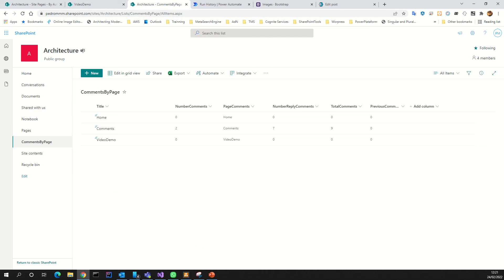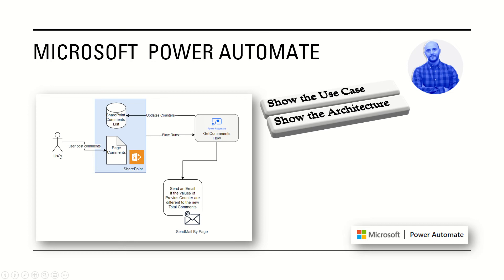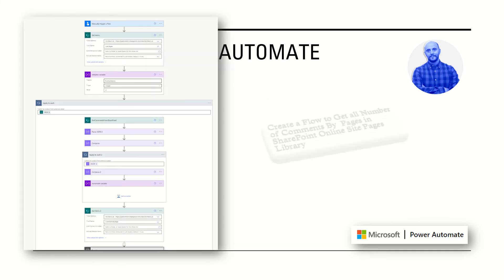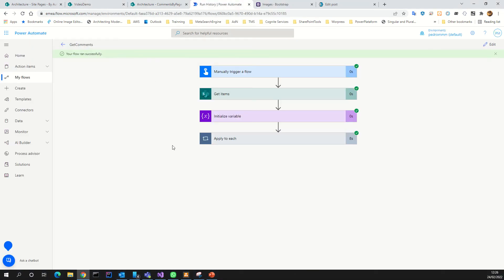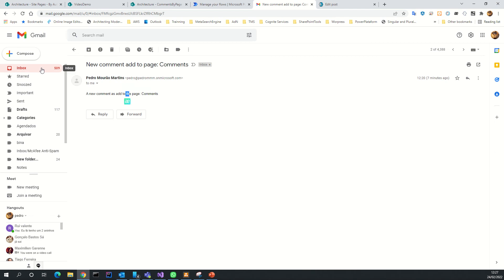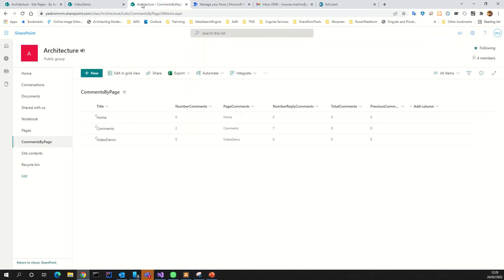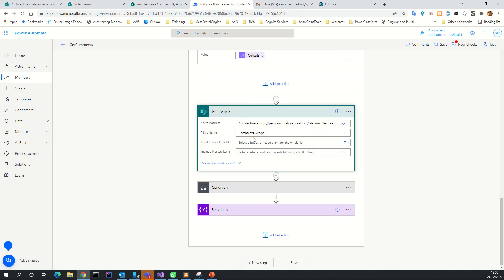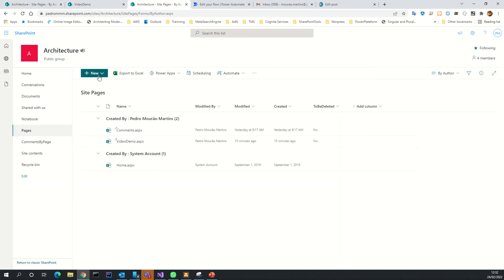How get the number of new Comments from SharePoint in Site Pages Library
How get the number of new Comments from  SharePoint  in Site Pages Library the solution easy I found and bring to you.